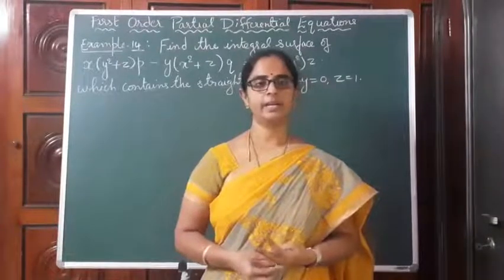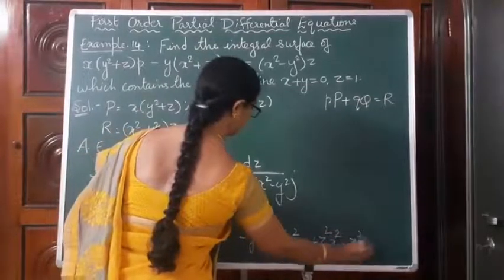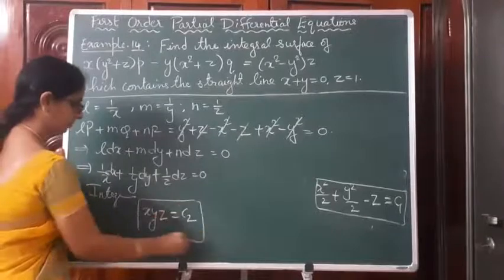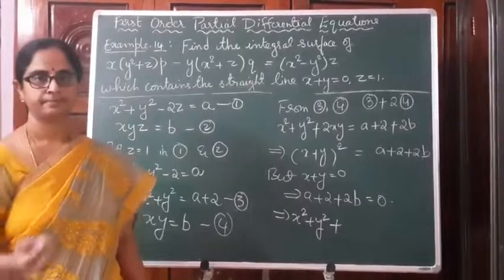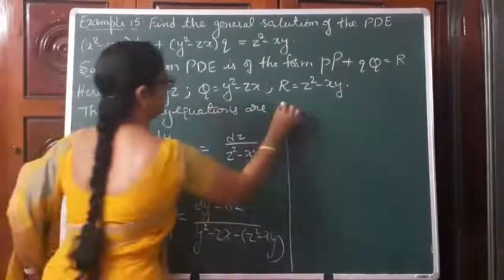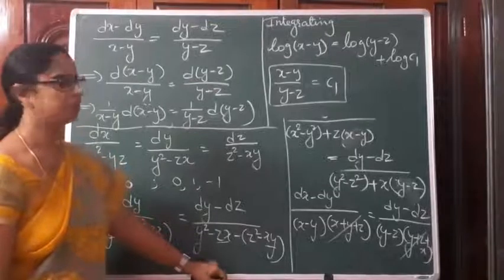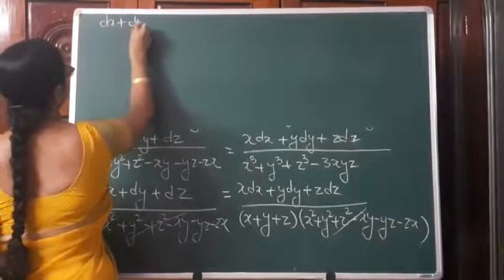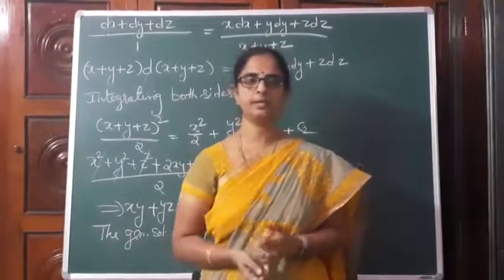First Order PDE Lecture 6